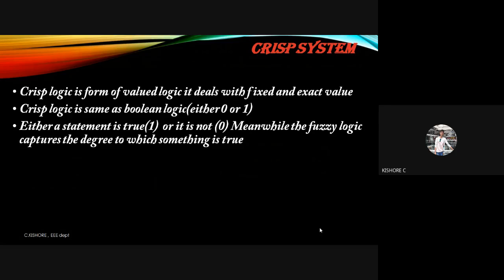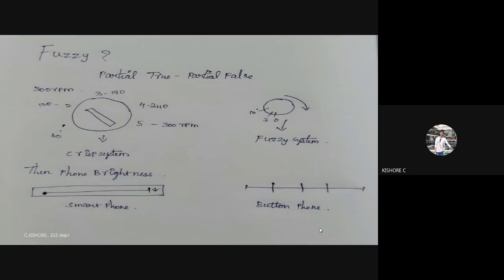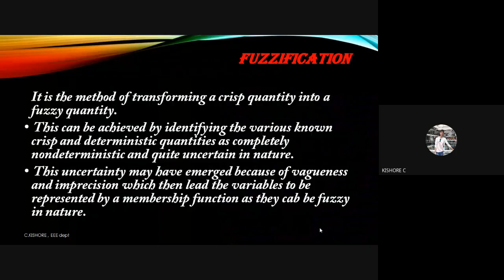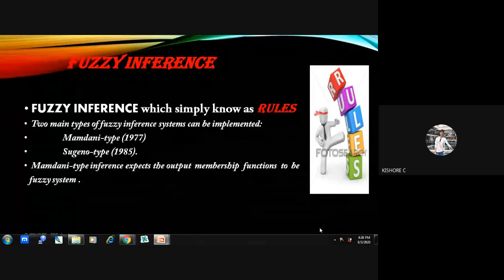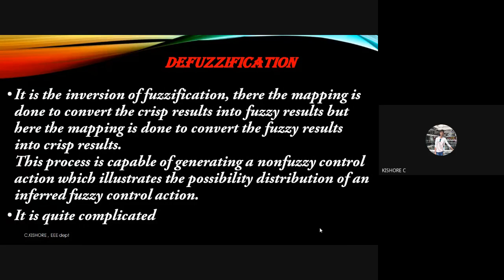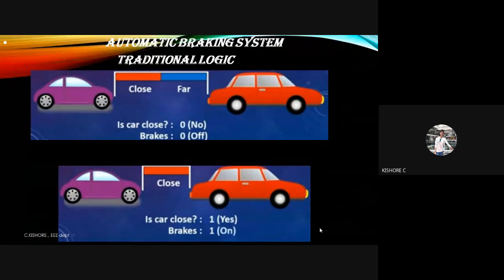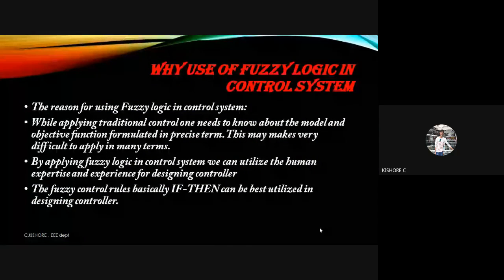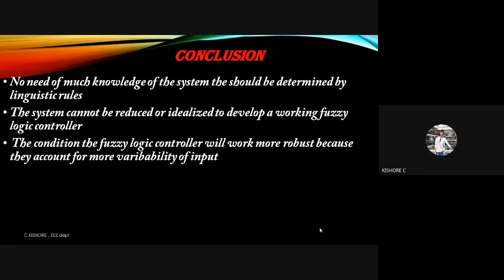"Fuzzy Logic Based Control system"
Student Development Programme  03 Aug 2020
Presented By
Mr.C.Kishore
I-EEE Student
Dr.N.G.P.IT, Cbe.